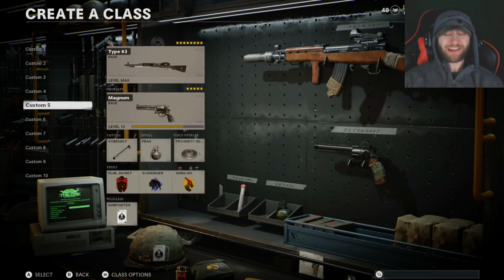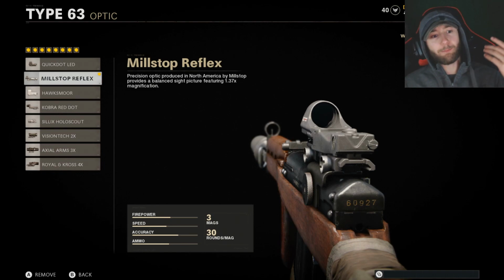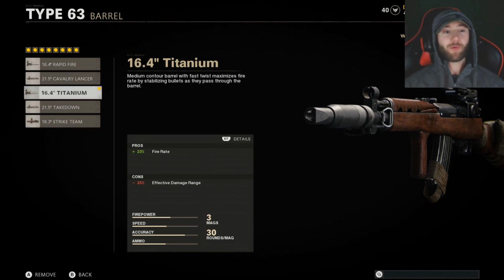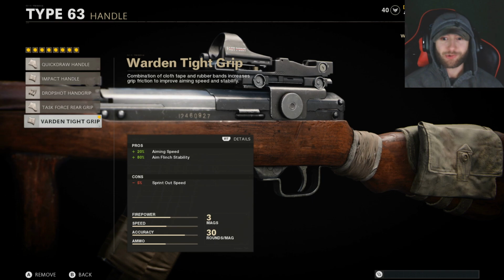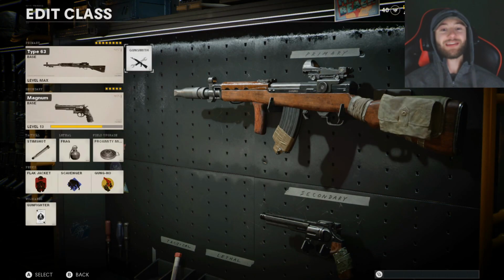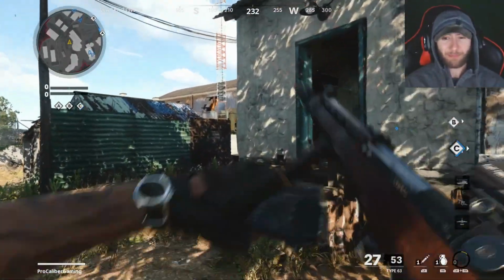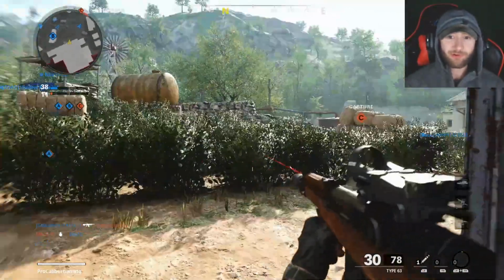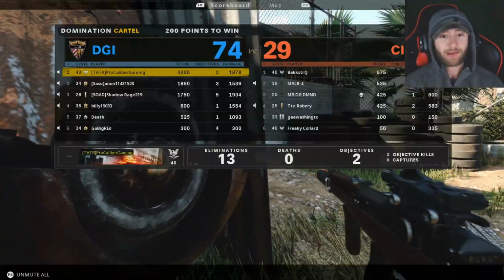Best Gun In Cold War!!! Best Type 63 Class Setup!!! Best Black Ops Cold War Class Setups!!!